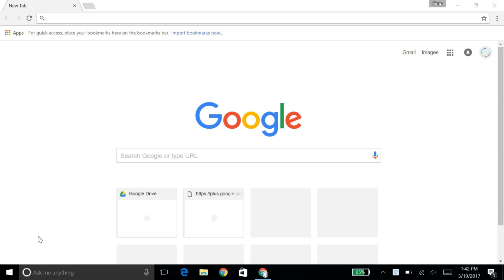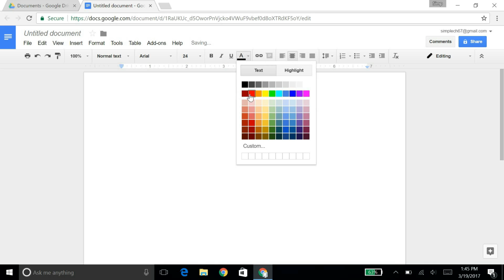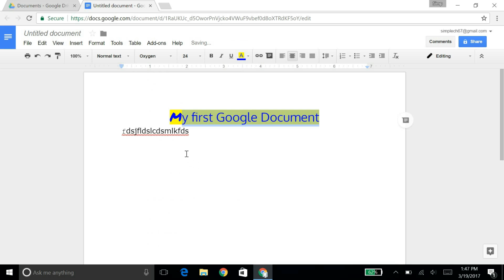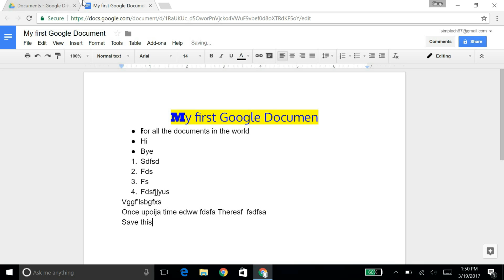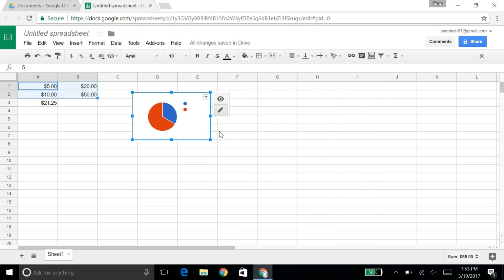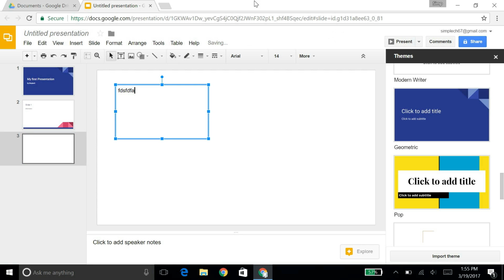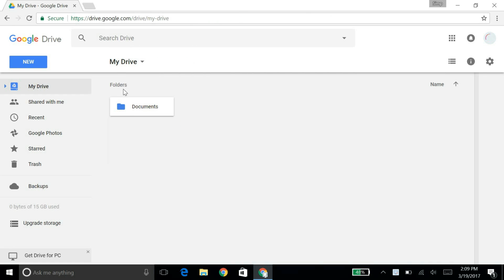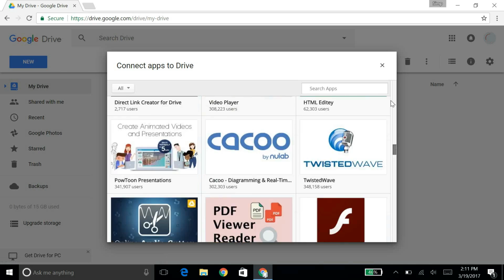How to Use Google Drive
In this video, you will learn how to use Google Drive.